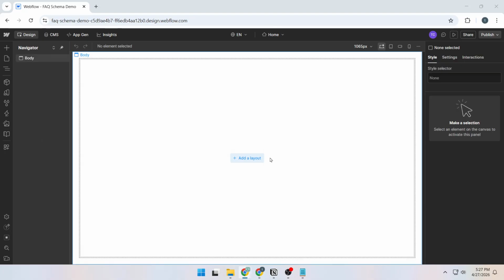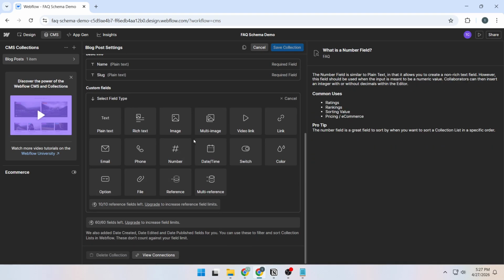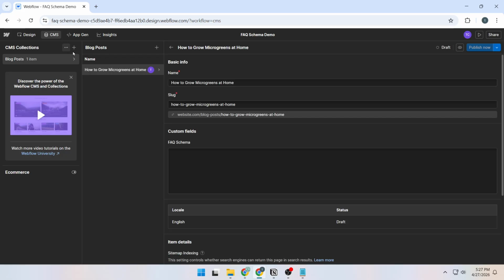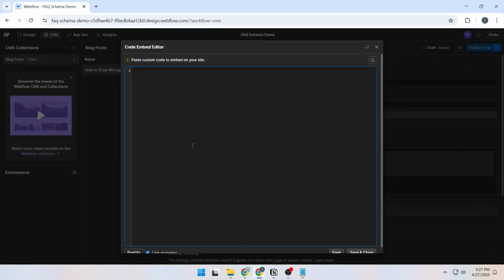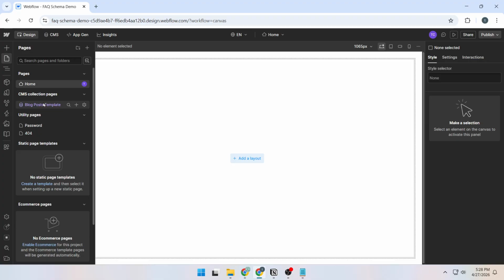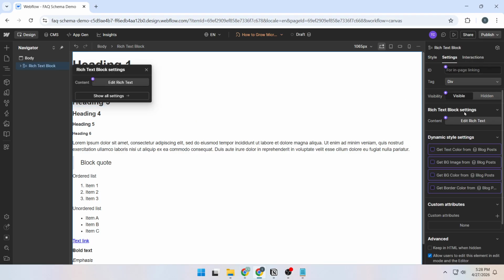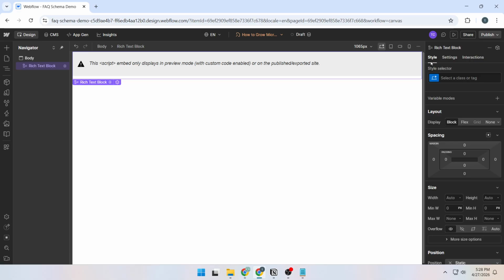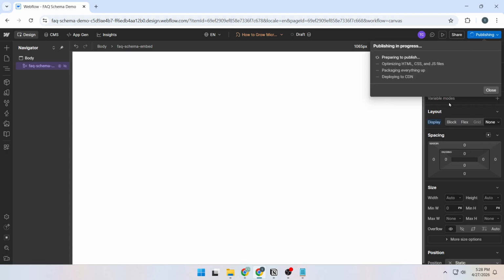Webflow: How to Add FAQ Schema via a Hidden Rich Text Embed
You added FAQ schema to a blog post in Webflow, but pasting JSON-LD straight into the page body shows up as visible text and breaks the layout. This tutorial walks through a cleaner approach: a CMS Rich Text field with a hidden embed, so each post can carry its own schema without cluttering the design. By the end, you will be able to set up a per-post FAQ schema field in Webflow and bind it to a hidden Rich Text element on your Blog Posts Template.

Covered inside:
→ Adding a new FAQ Schema Rich Text field to the Blog Posts collection
→ Inserting an HTML Embed inside the CMS Rich Text editor and pasting your JSON-LD
→ Opening the Blog Posts Template and dragging a Rich Text element onto the canvas
→ Binding the Rich Text block to the FAQ Schema field via the purple dot dropdown
→ Creating a class and setting Display to None so the element stays in the HTML but hides from visitors

Are you keeping the field optional like in the video, or making it required so every post ships with schema? Curious how others handle that on bigger blogs.